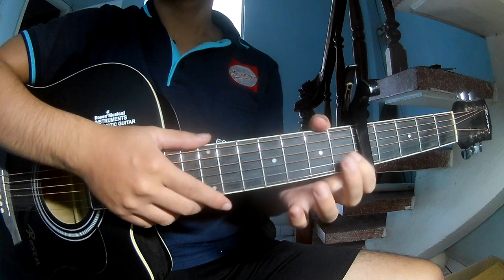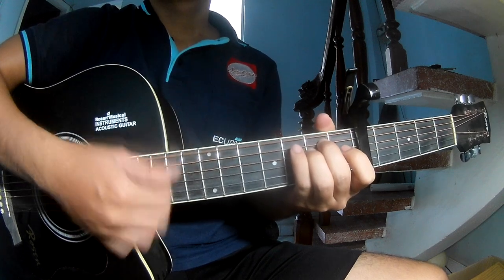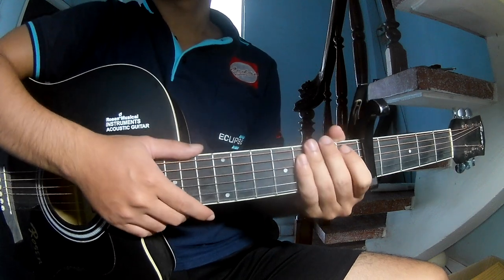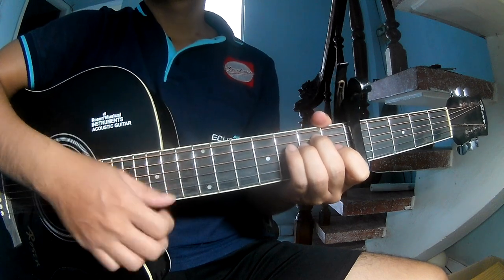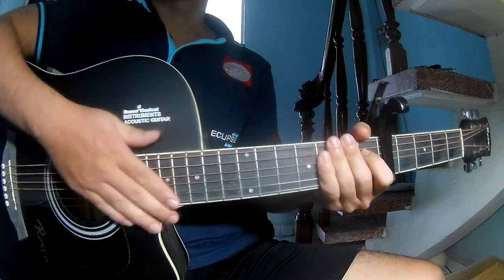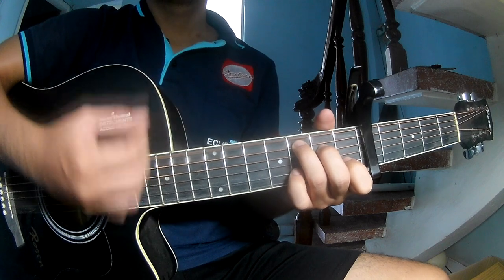How To Play Guitar don't wanna break up again By Ariana Grande Version 2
Ariana Grande - don't wanna break up again

Capo 5 with [C] [G] [Am] [Em] [F] [Dm] [D#] [Gm]

VERSE PRE-CHORUS
[F] [Am] [Em] [Em]

BRIDGE
[D#] [Dm] [G#] [C]
[D#] [Dm] [C] [G]

Today, I will share with you How To Play Guitar don't wanna break up again By Ariana Grande Version 2